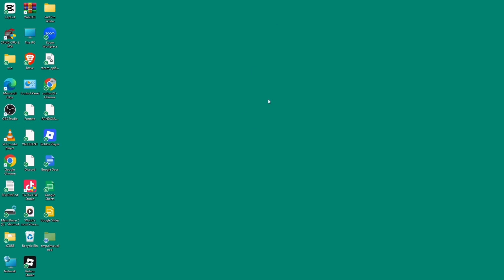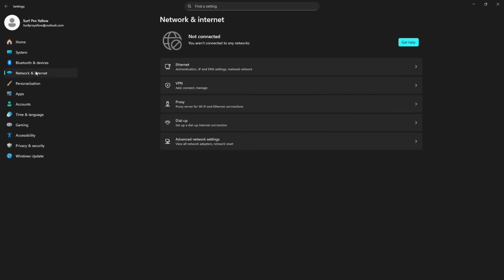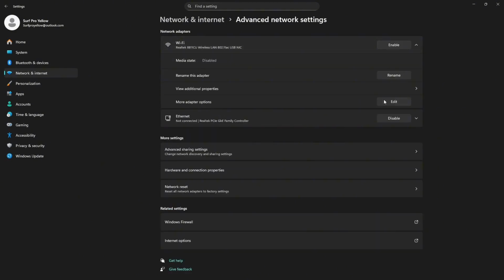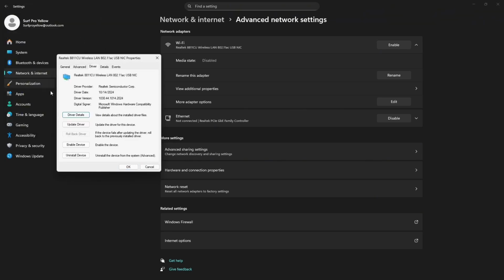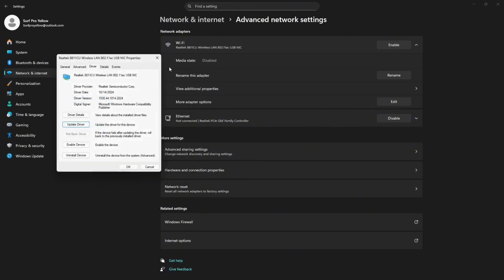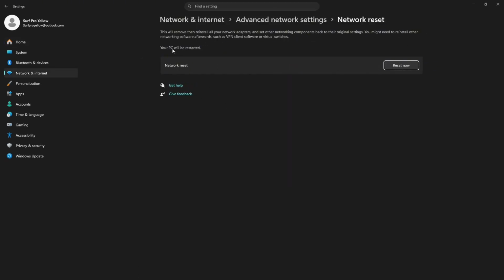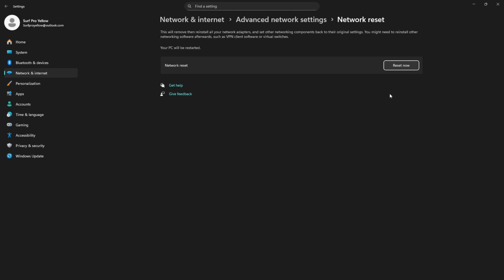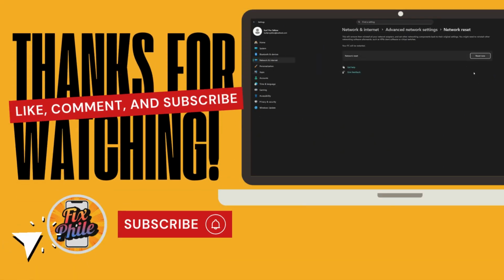How To Fix WiFi Not Showing in Windows 11 (2025) | Troubleshoot WiFi Issues Fast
00:00 – Intro
00:10 – How To Fix WiFi Not Showing in Windows 11

If your WiFi isn’t showing up in Windows 11, you’re not alone. This tutorial will guide you through the steps to fix WiFi not showing up in Windows 11 in 2025, helping you reconnect and troubleshoot network issues quickly. Whether the WiFi icon is missing or you can’t see available networks, we’ve got the solution.

Start by ensuring your WiFi is turned on. Open Settings → Network & Internet, then make sure WiFi is enabled. If it's already on, restart your computer and check again. Sometimes a simple reboot can resolve minor connection glitches.

Next, check if Airplane Mode is turned off by opening Control Center and toggling Airplane Mode off if it's on. If WiFi still isn’t showing, update your network adapter drivers. Go to Device Manager, find your Network adapters, and right-click to select Update driver. Windows will search for any available updates.

If your WiFi still doesn’t appear, try resetting your network settings. Go to Settings → Network & Internet → Advanced network settings, and click Network reset to remove and reinstall all your network adapters.

Lastly, ensure that your router is working properly and that other devices can connect to WiFi. If all else fails, resetting your router or contacting your internet service provider might be necessary.